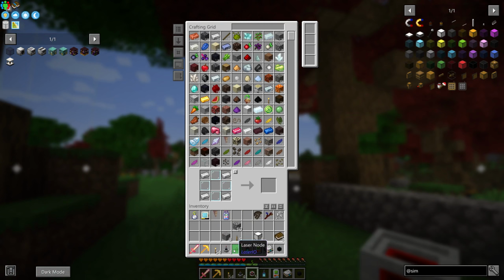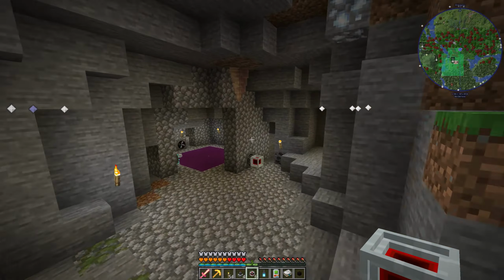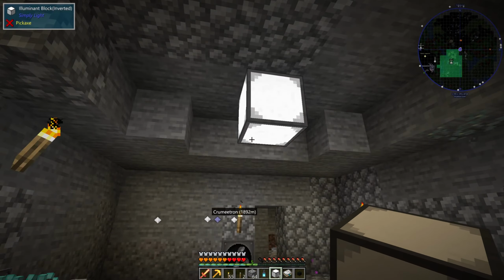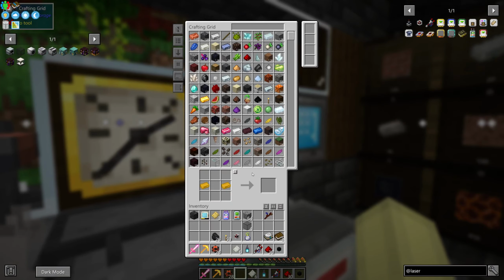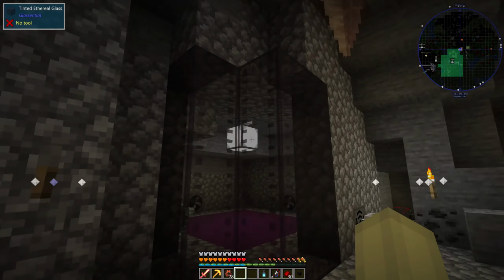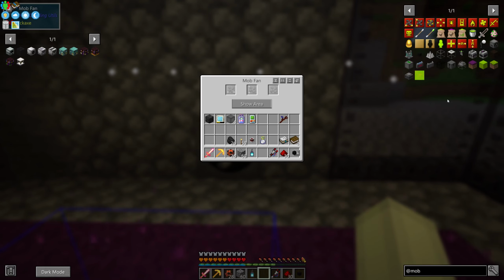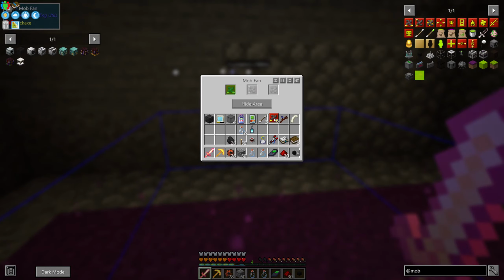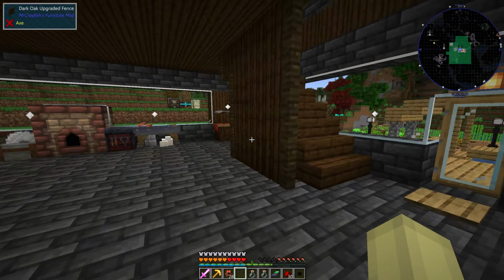All The Mods Episode 36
We are back into modded minecraft and for a change i am using the all the mods pack. i know how odd